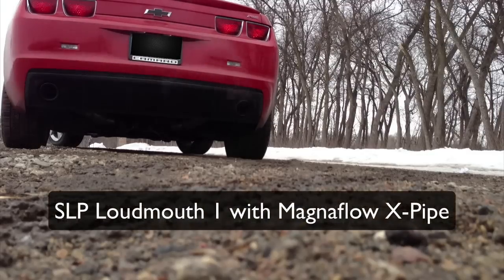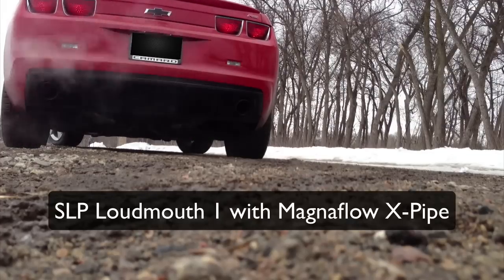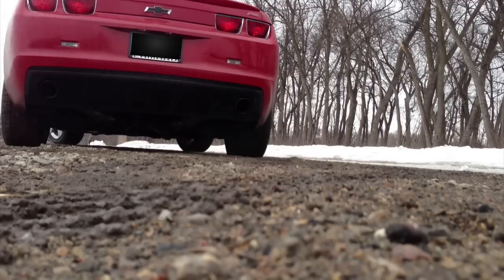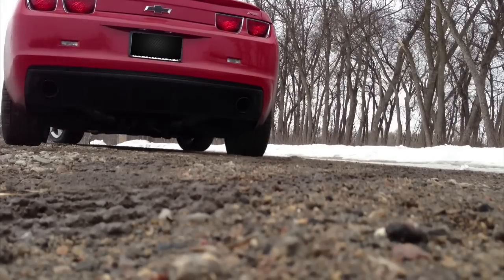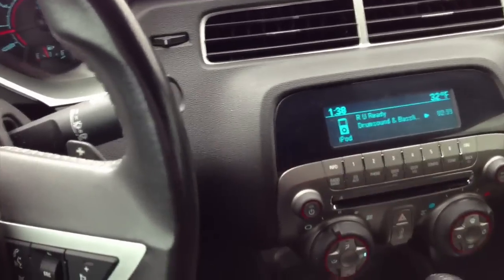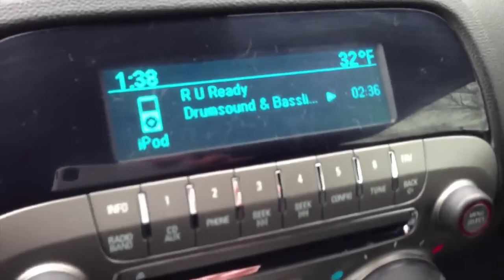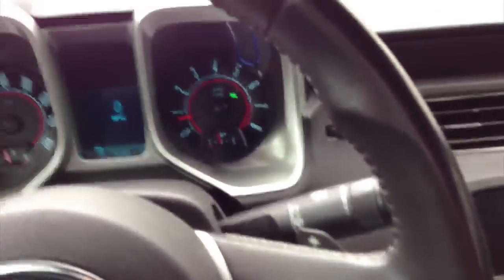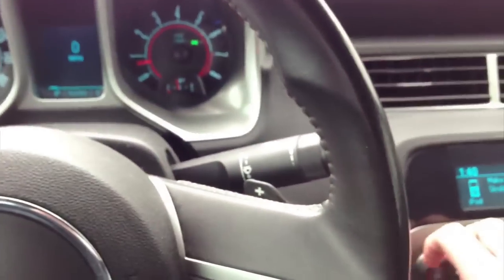You’ll be SHOCKED by these Camaro mods!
Fully customized 2010 Chevy Camaro! You asked for it. Here's an update about a few things I've done to the Camaro. Let me know if you guys want me to continue making these update videos.

- Michael